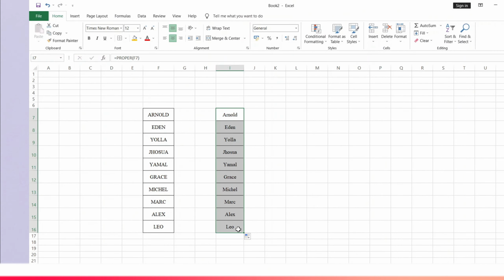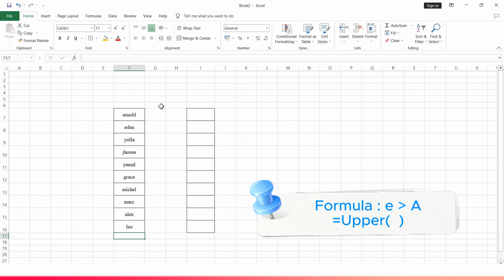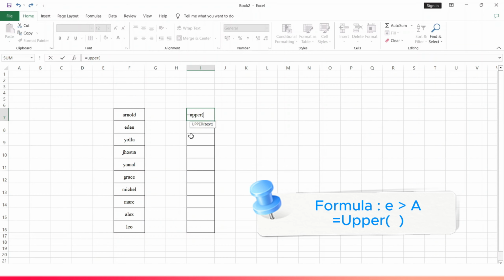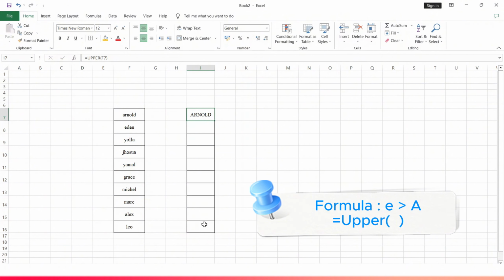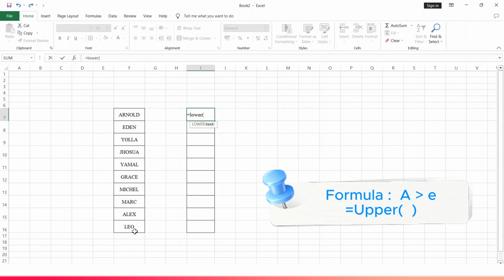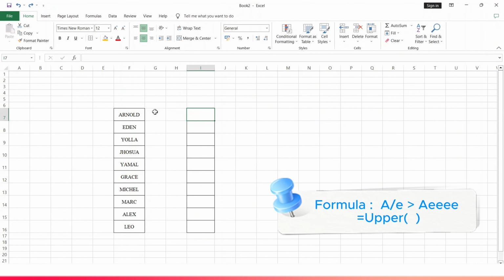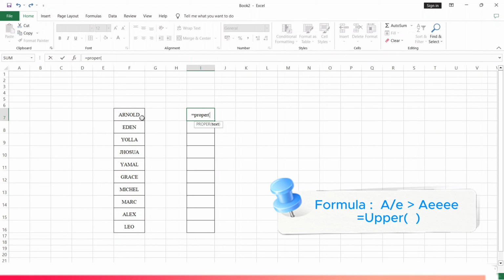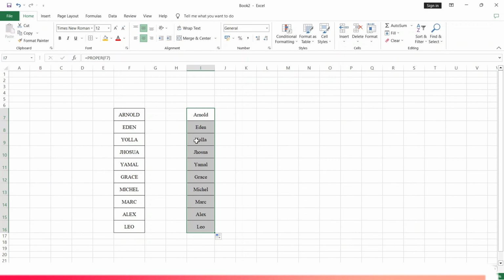How To Change Lowercase To Uppercase In Microsoft Excel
How to change lowercase to uppercase in microsoft excel - Tips and Tricks will provide some easy-to-follow ways to change lowercase letters to capital letters in Excel.

Microsoft Excel is indeed a tool that is more often used to process data related to numbers.

Even so, in Microsoft Excel it also allows you to arrange the text layout as in Microsoft Word, because in certain conditions Excel data processing requires explanation with the help of text.

This tutorial is related to the search:
how to change lowercase to uppercase in ms excel